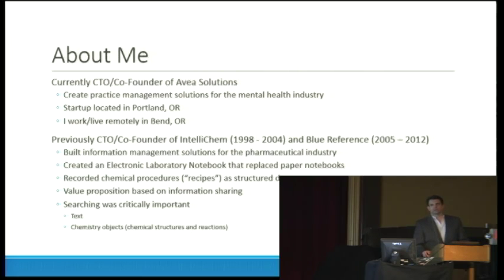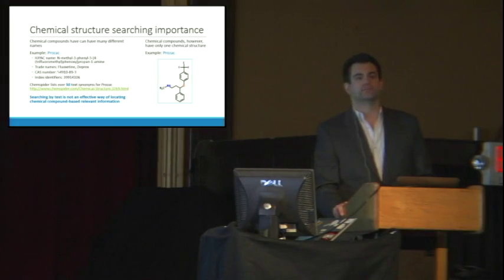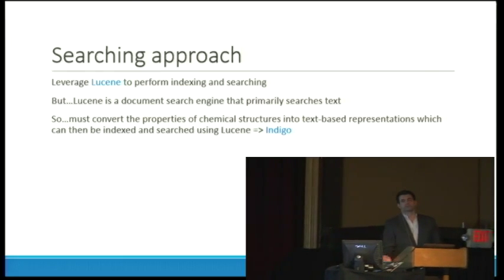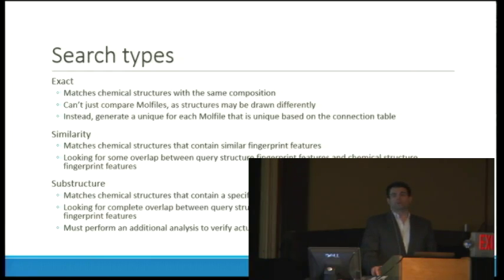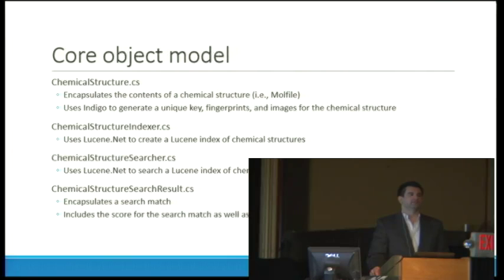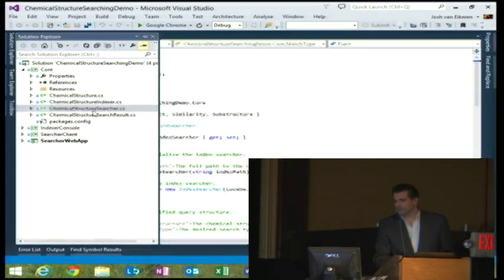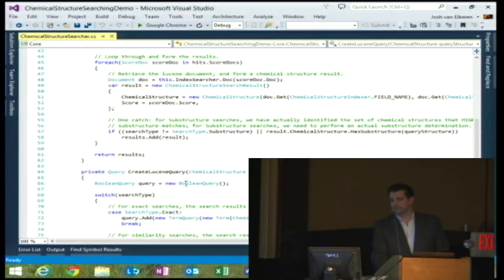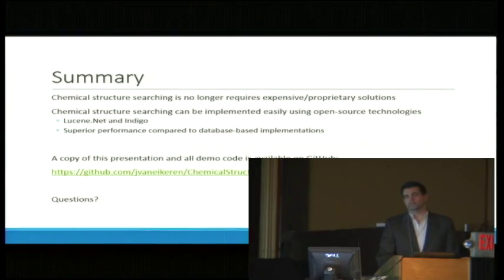Chemical structure searching using Lucene.NET and Indigo - Josh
Josh
Historically, obtaining chemical structure searching capability involved purchasing an expensive, proprietary data cartridge plug-in for a relational database. Today, however, chemical structure searching can be implemented easily using only .NET and open source technologies. Indigo an open source computational chemistry library with a .NET API, can be used to generate exact, similarity, and substructure fingerprints for chemical structures. These fingerprints comprise a standardized collection of identified features within a molecule. The fingerprints can then be indexed using Lucene.NET an open source document search library, which achieves significant searching performance through use of an inverted index. By converting the chemical structure fingerprint byte array to text-based Lucene documents, one can query a chemical structure collection on the basis of exact, similarity, or substructure matching, and receive rapid results with scientifically-relevant scoring.